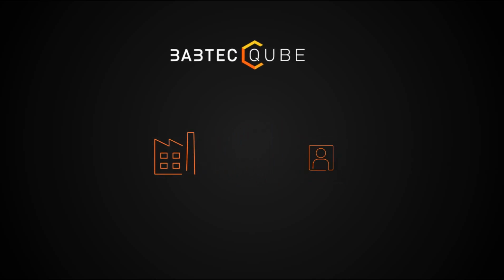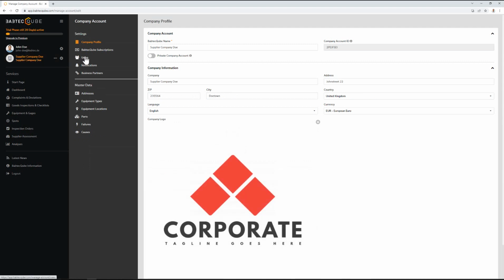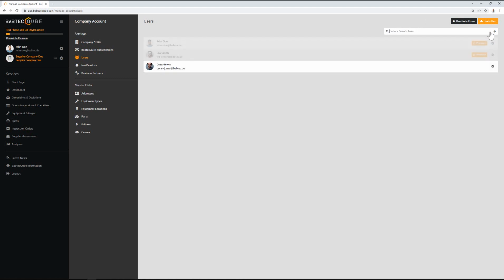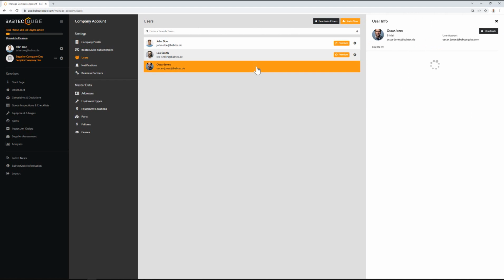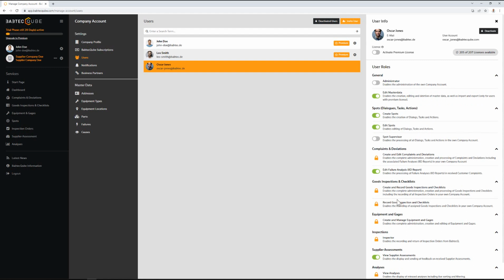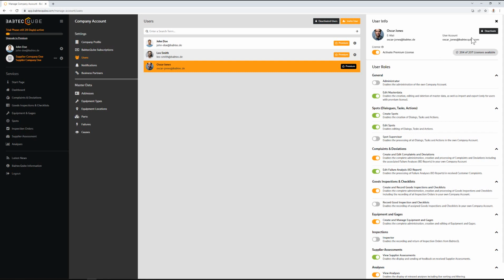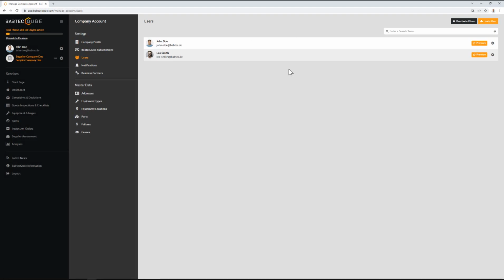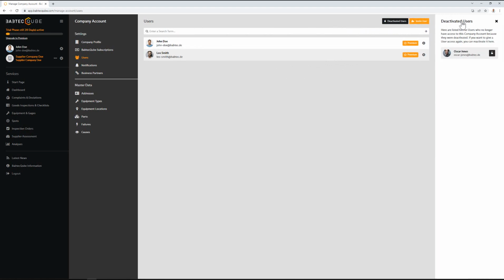Manage Users in BabtecQube | BabtecQube-Tutorial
In this video you will learn how to manage the users of your company account and assign them all the necessary roles with just a few clicks.